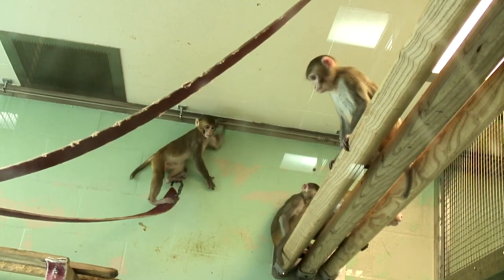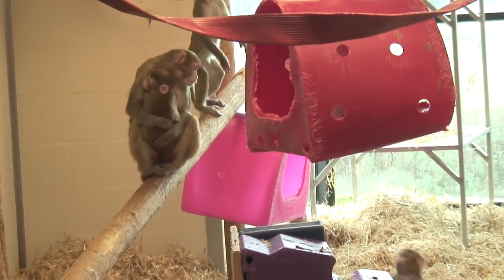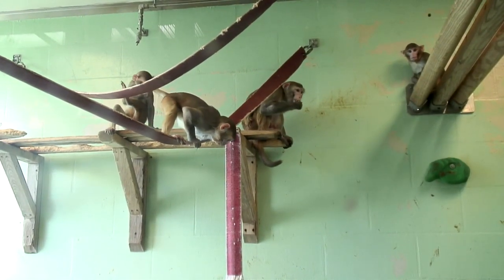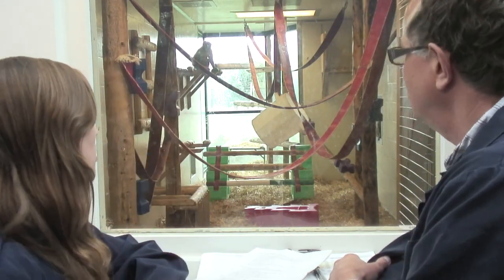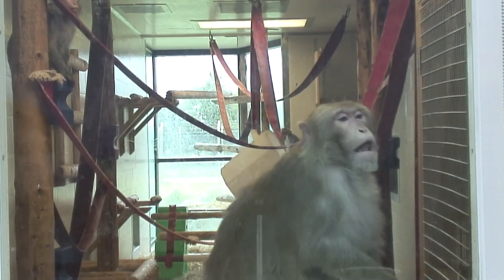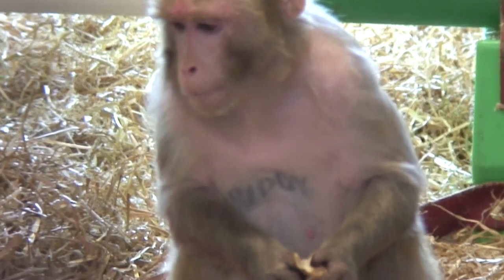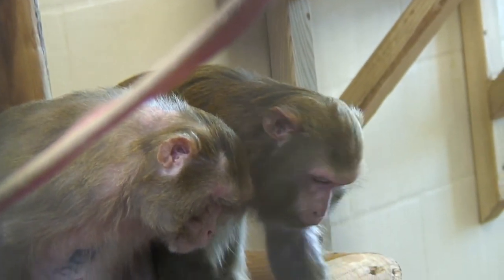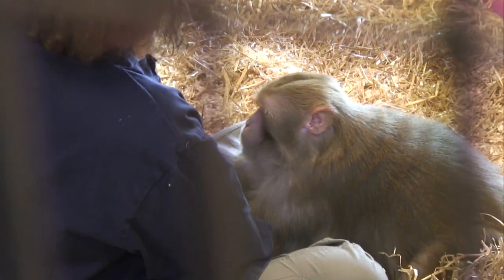The MRC Centre for Macaques | Where and How Macaques for Research Bred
The Medical Research Council's Centre for Macaques breeds rhesus macaques for medical research in academic institutions in the UK. Using macaques from the centre means that researchers and those who fund or regulate research can be sure the animals were bred in conditions that met high welfare standards.

At any one time, the centre houses up to 250 rhesus macaques. Many of these will spend their whole lives at the centre, but an average of 40 are supplied each year for research in universities. The monkeys have many similarities with humans in terms of their anatomy and so make good 'models' for research into many human conditions. Researchers wishing to use these animals in their work must show that the research is possible in no other way, comply with stringent regulations and be granted a specific licence by the Home Office.

The monkeys live in groups which mimic how they live in the wild. In this film the centre's director and a primatologist from the National Centre for the Replacement, Refinement and Reduction of Animals in Research (NC3Rs) explain how the monkeys are looked after and how the staff responsible for them use 'enrichment' techniques — such as foraging for food — to fulfil the macaques' behavioural needs.

The unit was setup in 2003 with support received from the MRC, Wellcome Trust, Oxford and Cambridge Universities. The monkeys are used in basic and applied research within the academic sector in the UK, funded by the major grant-giving bodies. The unit houses about 250 animals including breeding stock and youngsters. The breeding programme is planned so that supply and demand are matched, to prevent in-breeding and to ensure there is no need to import animals.

Let’s connect!